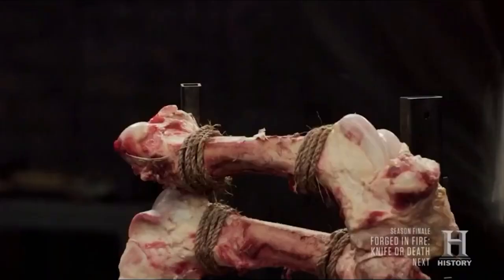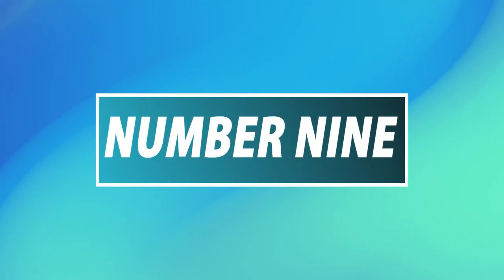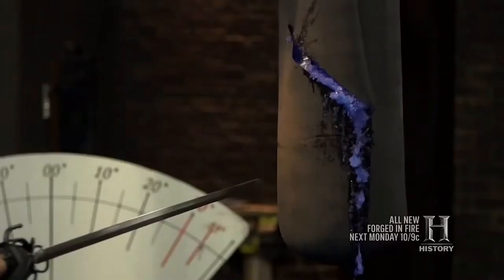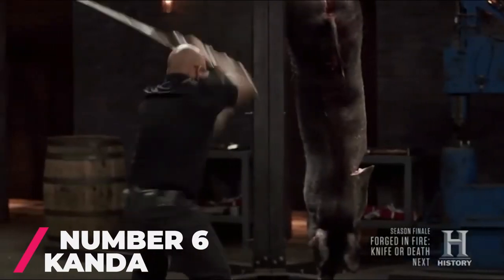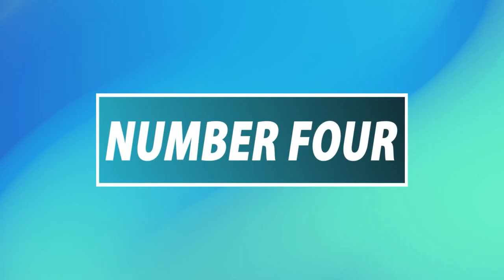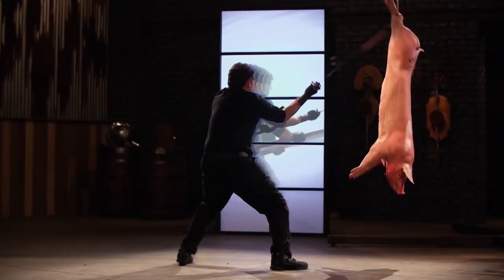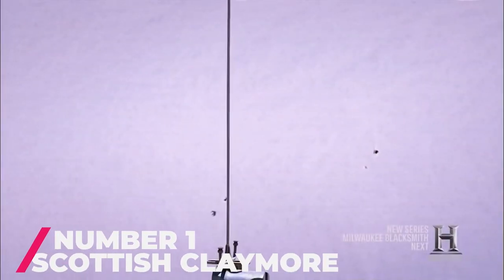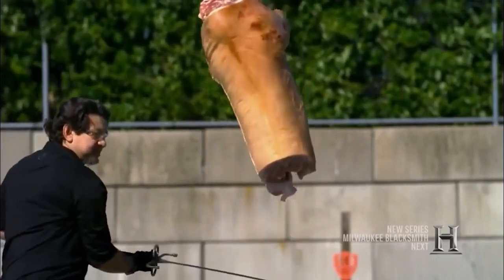Wildly Expensive Swords On Forged in Fire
These are Wildly Expensive Swords On Forged in Fire!